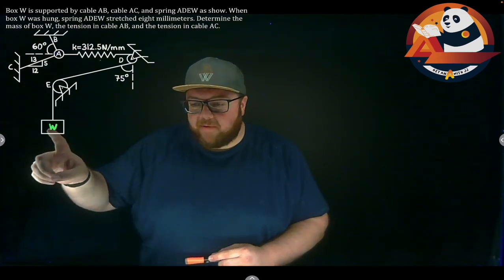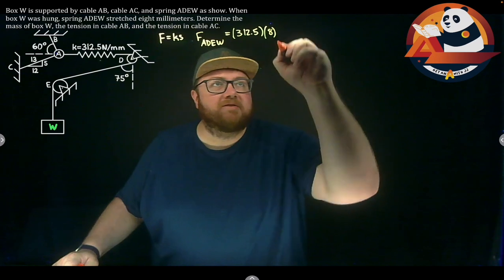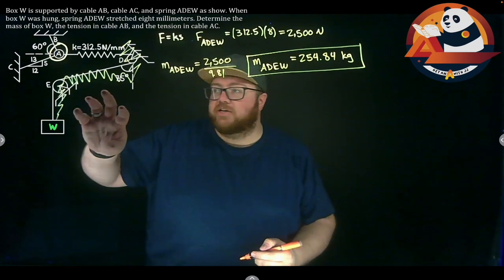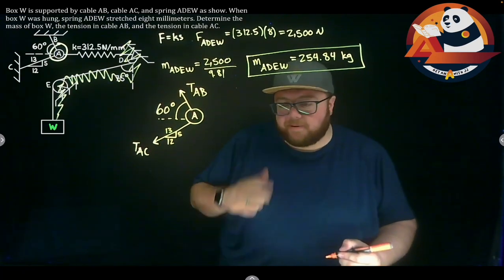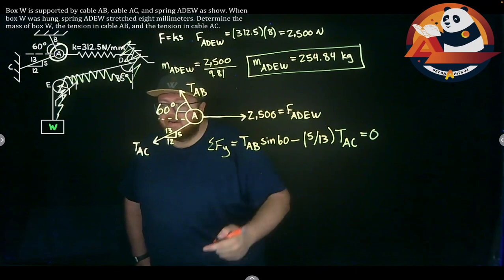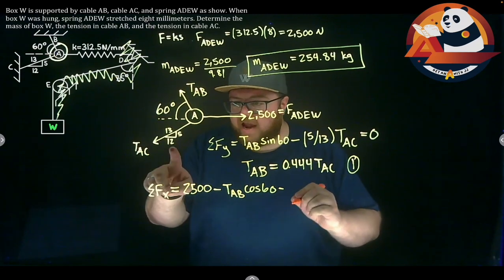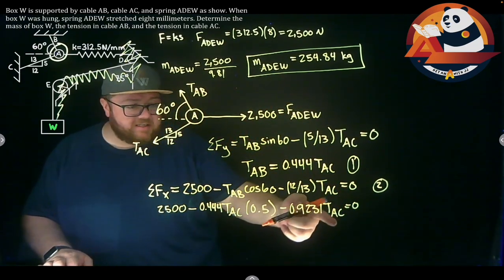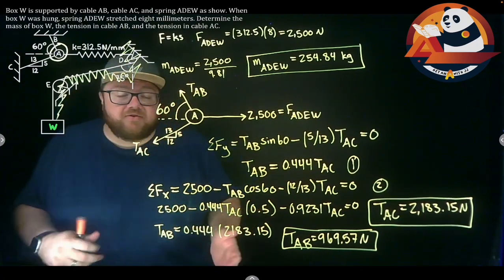2D Particle Equilibrium Example 4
This video shows how to apply particle equilibrium to a system consisting of two cables and a spring.